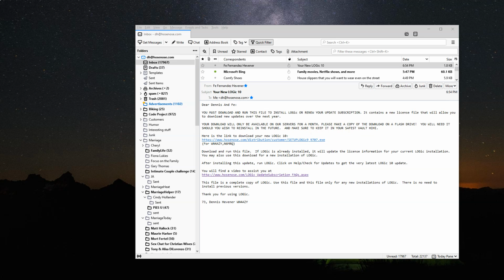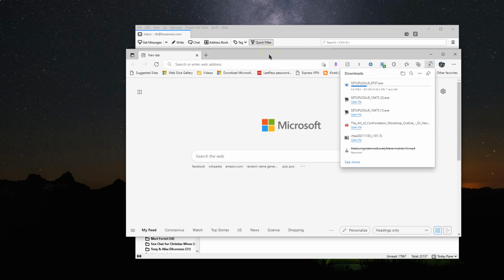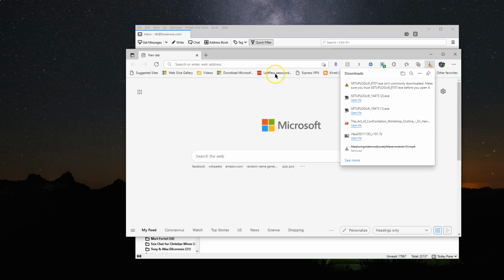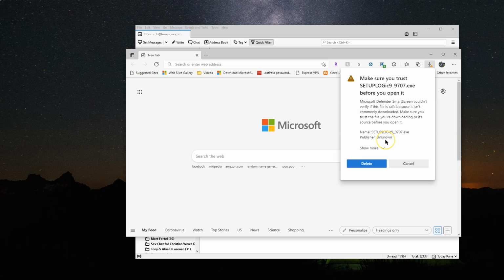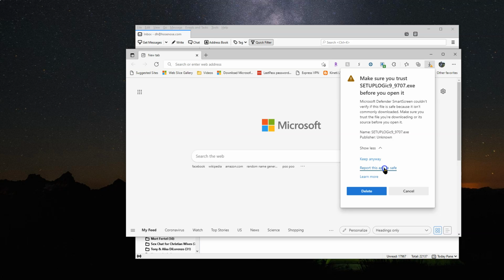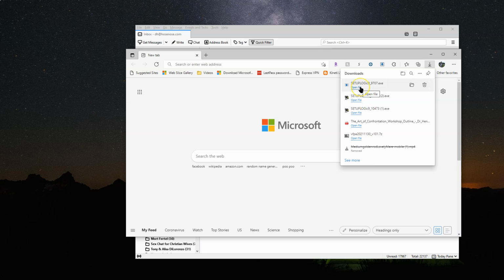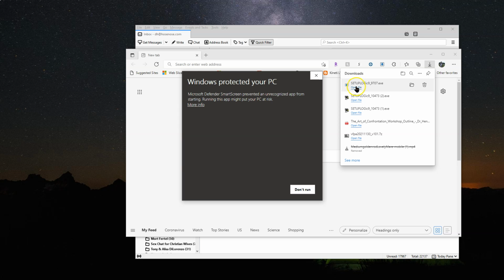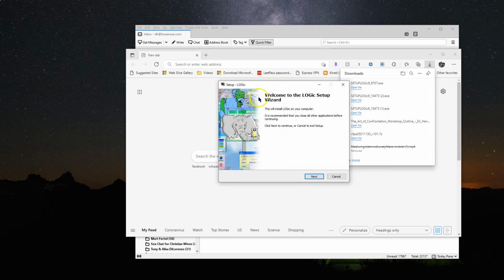Install your LOGic update subscription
Added Windows security requires you to jump thru a few hoops when installing your LOGic update.  This video walks you thru the process.